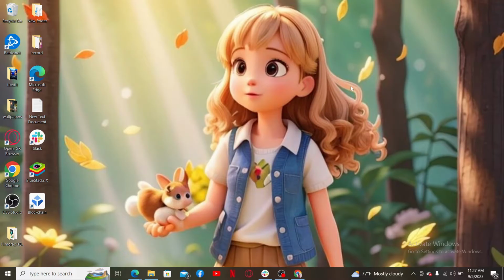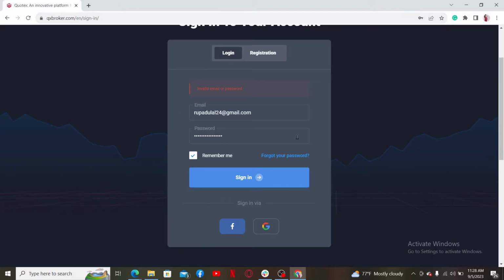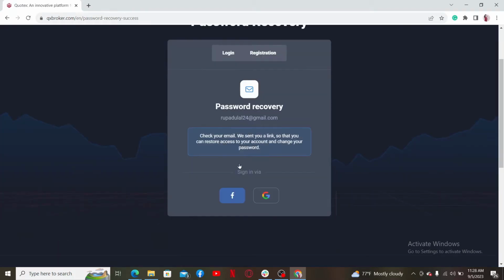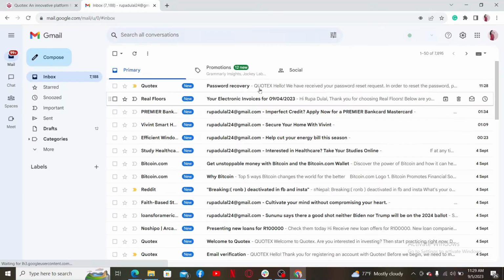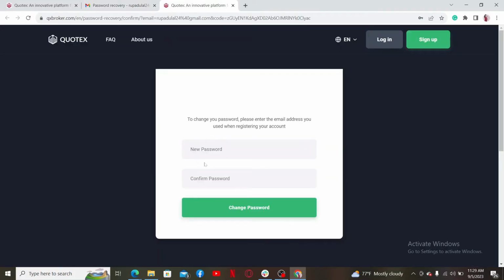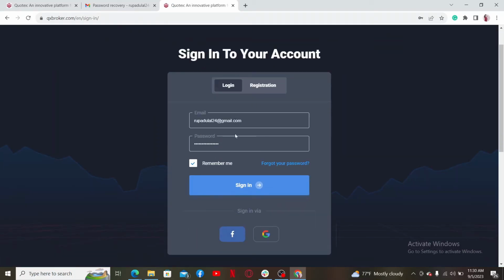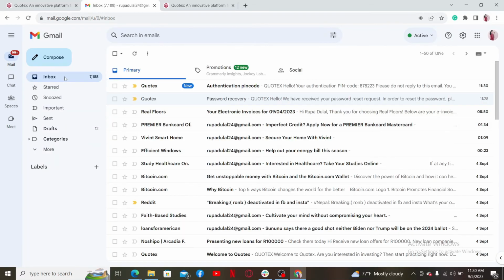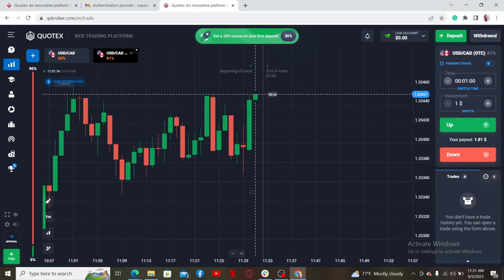How to Reset Forgotten Quotex Account Password 2023? Quotex Account Recovery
Locked out of your Quotex account? Don't worry! In this step-by-step guide, we'll show you how to recover your forgotten password and regain access to your trading platform. Don't let a forgotten password slow you down.